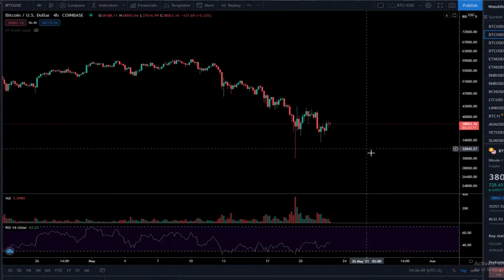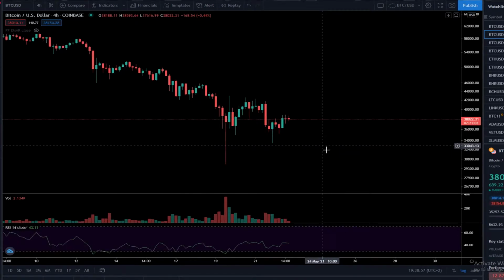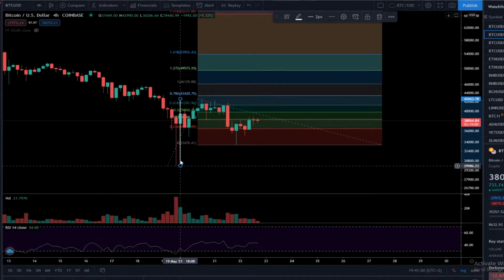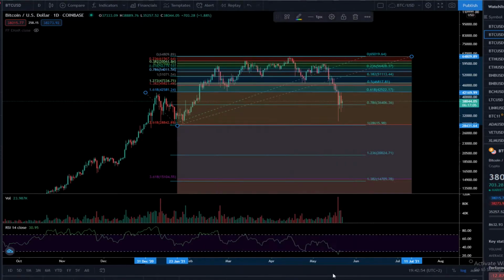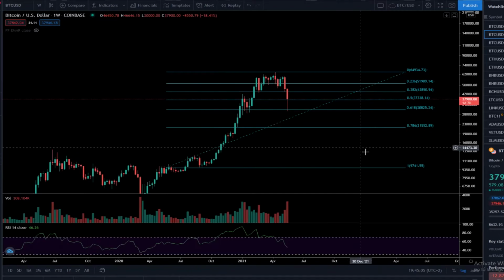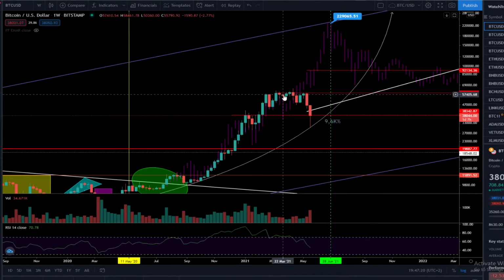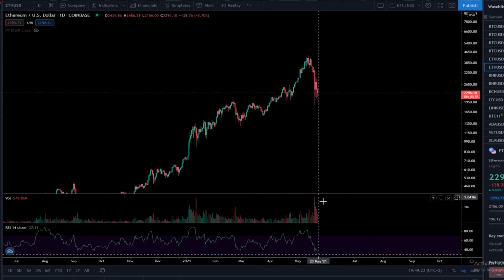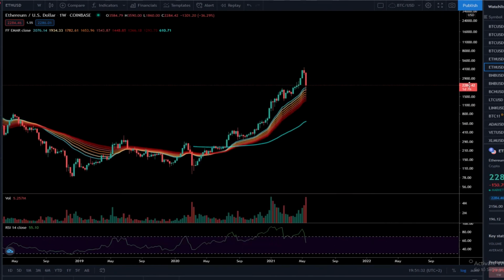BTC in beartrend again!! what now? | Weekly TA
What will happen next for bitcoin and ethereum!!! Weekly TA!

Bybit: trading (get up to 1660$ FREE)!

Intro: Content sourced from Videvo.net